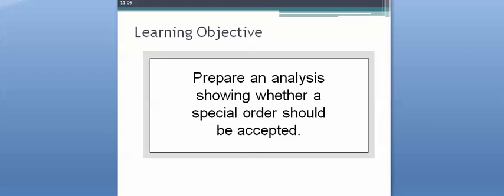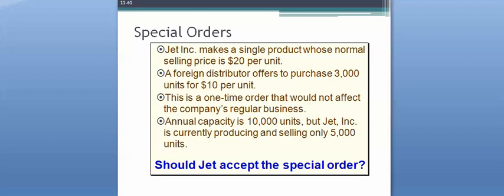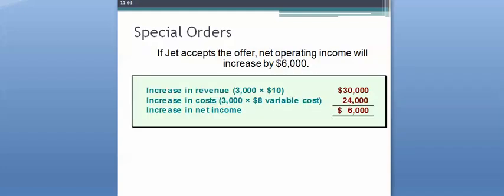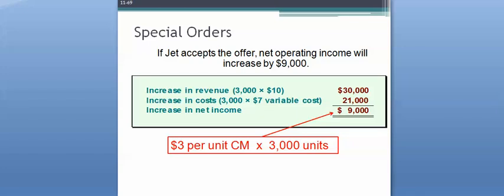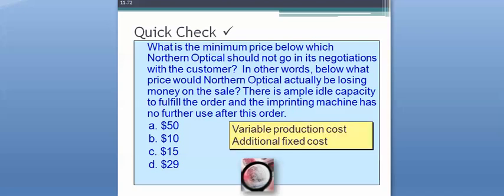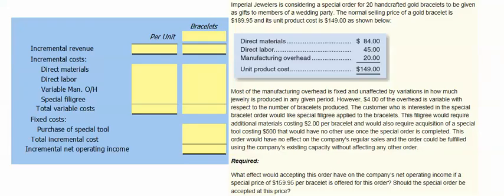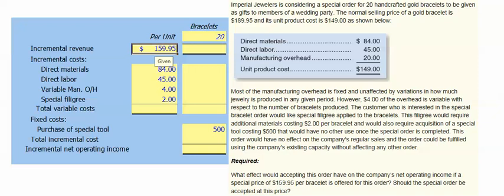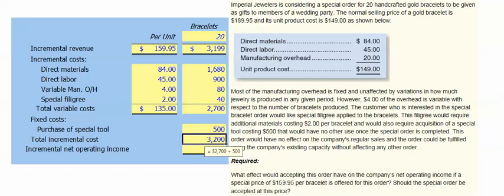BUAD162 - Chapter 01 (LO4)